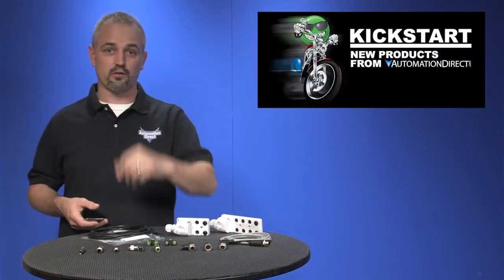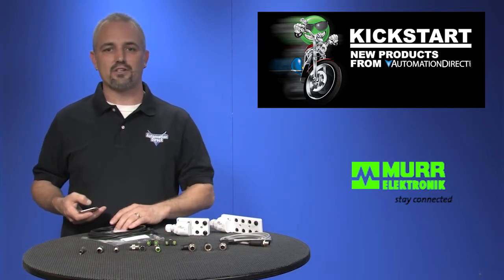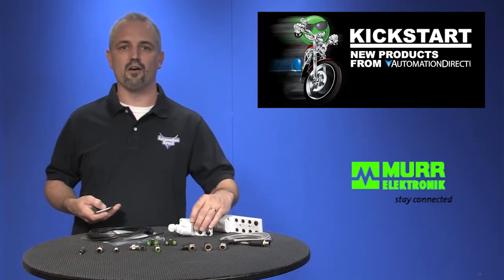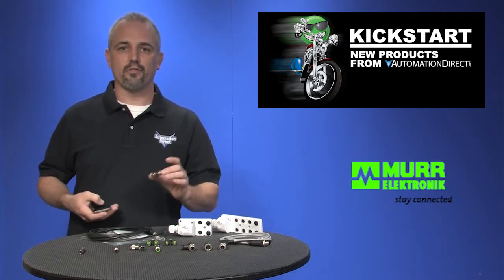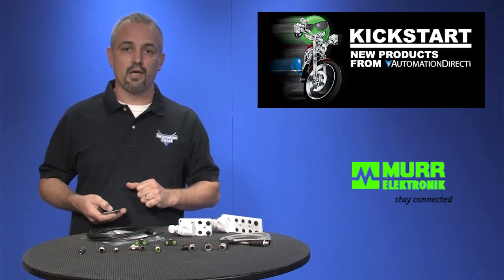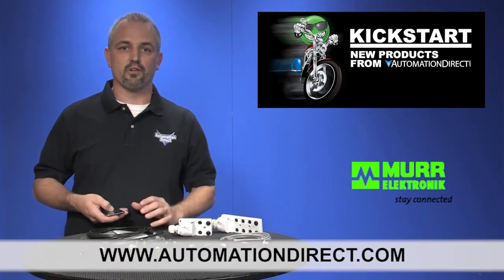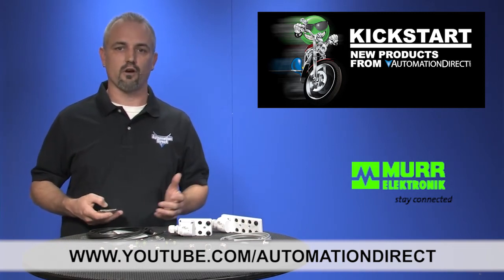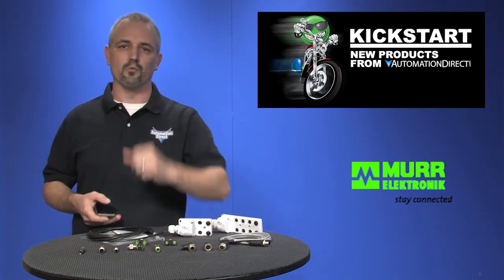MURR Multi Port Junction Blocks & Sensor Connectors from AutomationDirect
Field wireable M8 and M12 connectors and T-couplers for applications:

    - Use to make custom patch cable lengths from existing cables or bulk wire
    - Turn a prewired sensor into a quick disconnect
    - Terminate field devices on an I/O block
    - Use T Splitters with our ZIPport modules to bring multiple sensor signals into
      one port